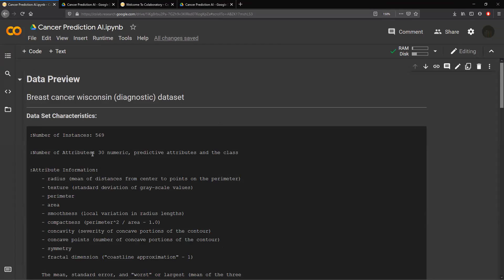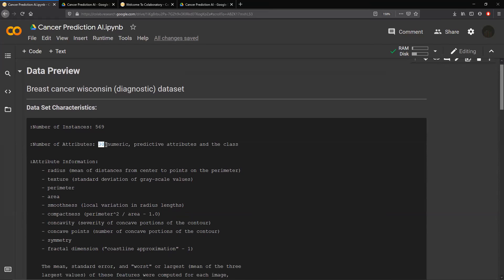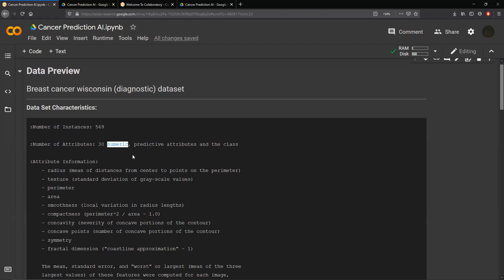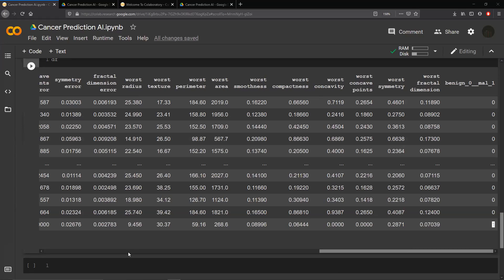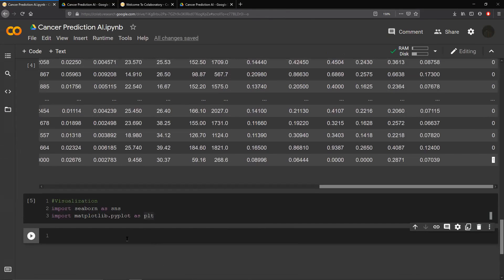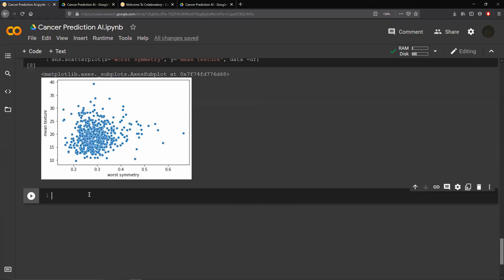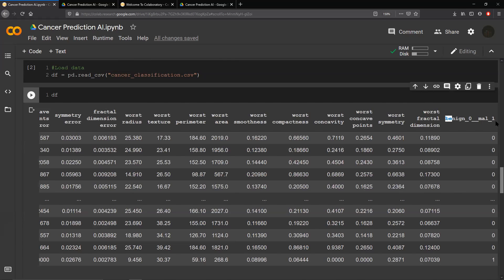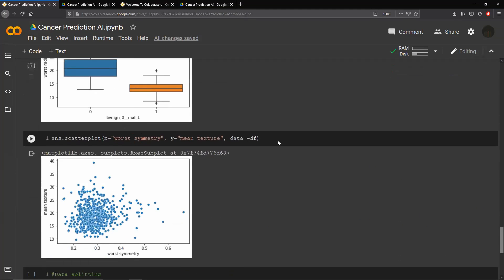CMS - Intro to AI Basic Neural Networks Part 2